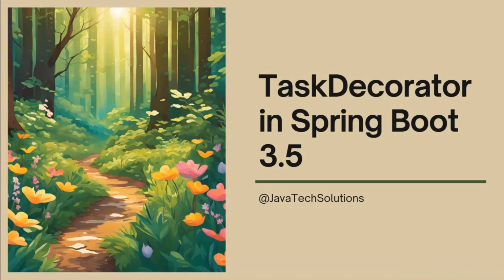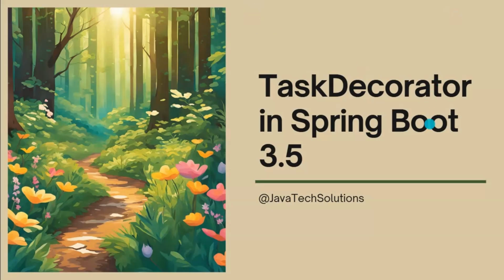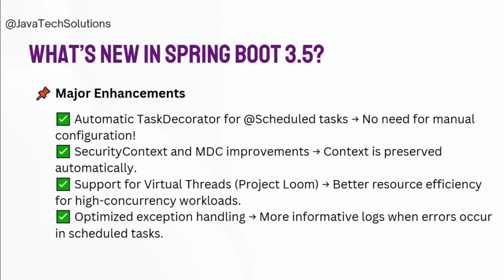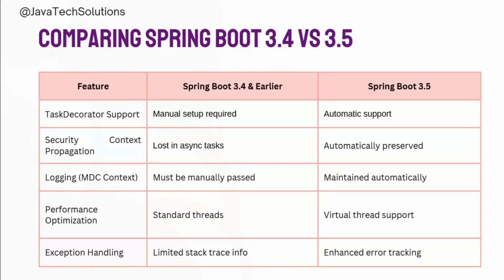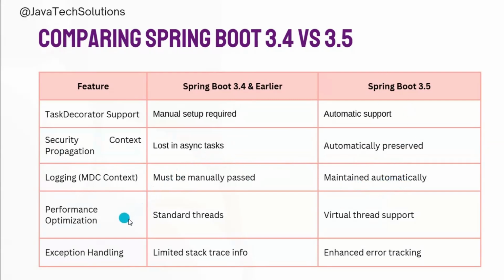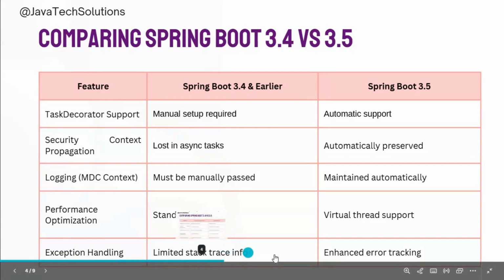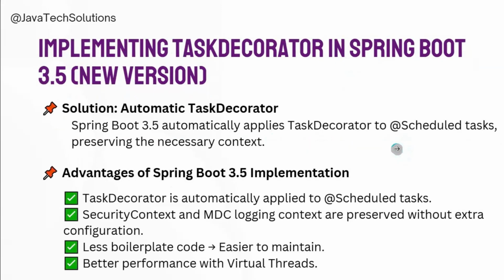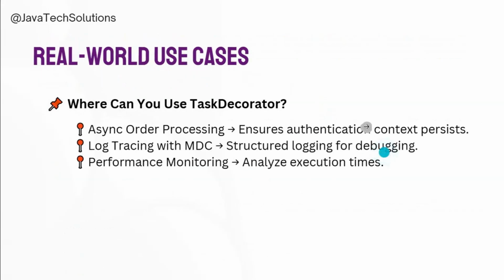What's NEW in Spring Boot 3.5 TaskDecorator?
Spring Boot 3.5 has arrived with a bang! In this video, we'll dive into one of the most exciting new features - the TaskDecorator.

This powerful tool allows you to customize and extend the behavior of Spring Boot's task execution framework.

We'll explore the benefits and use cases of TaskDecorator, and show you how to get started with it in your Spring Boot 3.5 project.

Whether you're a seasoned Spring developer or just getting started, this video will give you a comprehensive overview of what's new and improved in Spring Boot 3.5. So, let's get started and see what's in store for us!